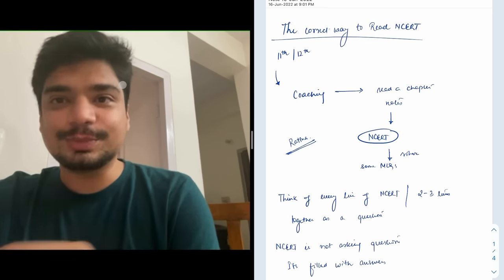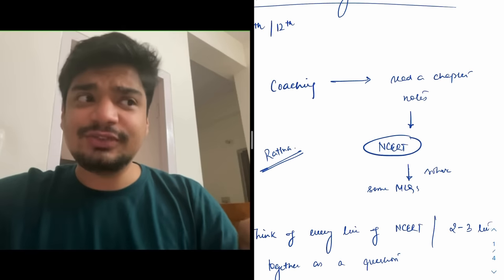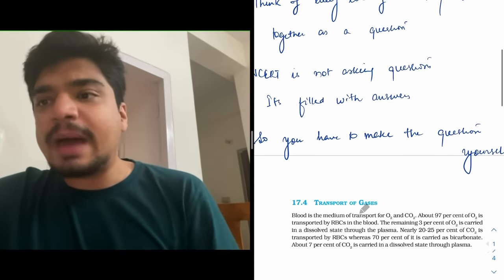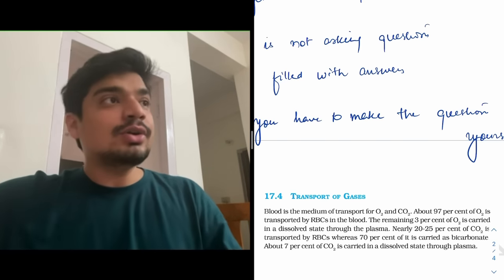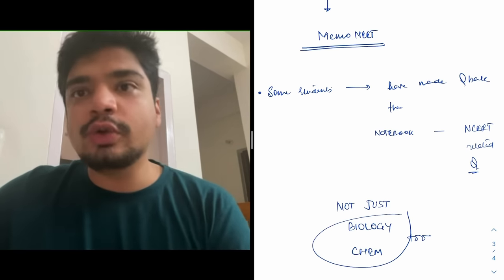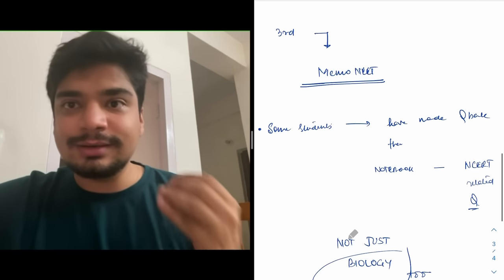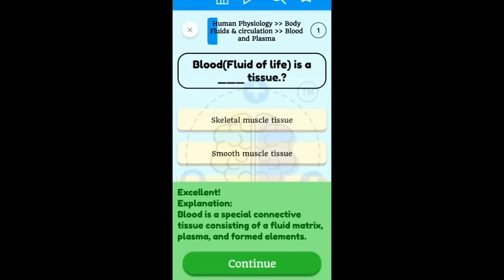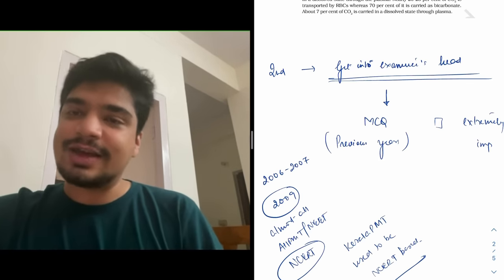Score 360/360 in Biology- The correct way to read NCERT!!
Try to frame questions from each and every line of NCERT.
NCERT is the answer , questions you have to figure out on your own!

MemoNEET - a definitive recommendation from my side!!